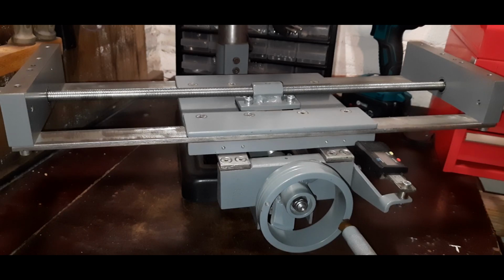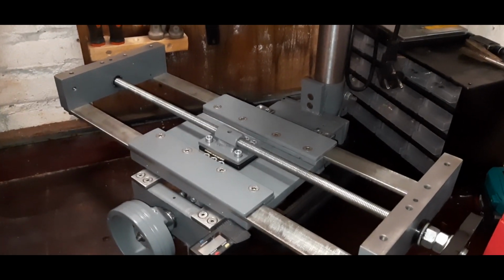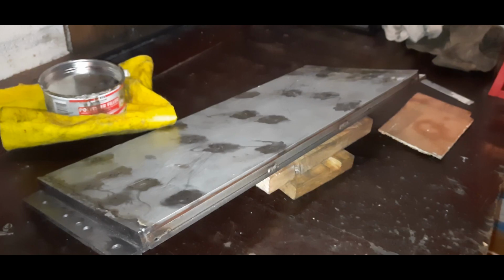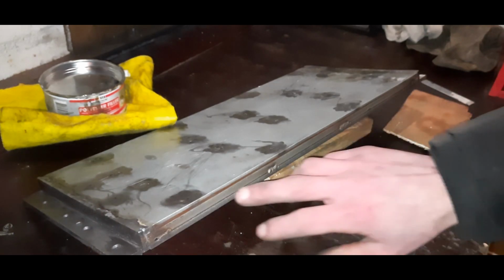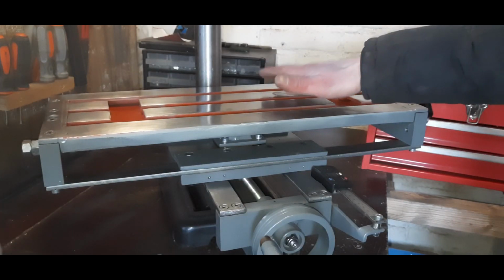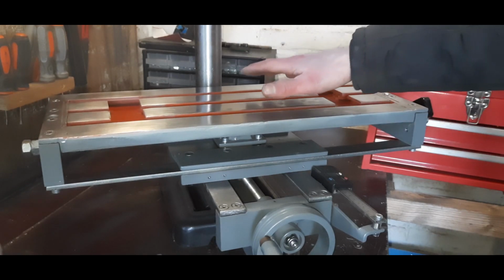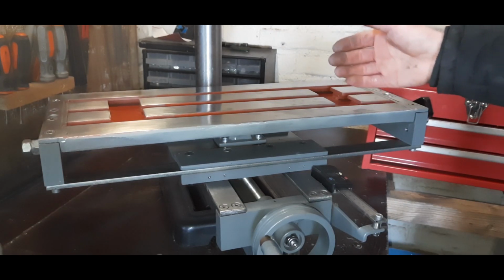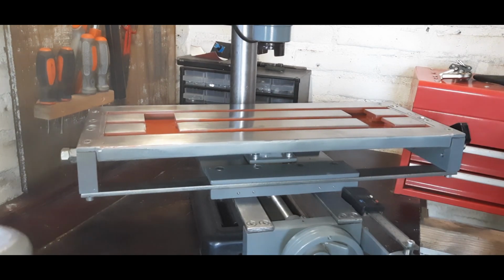Homemade T-SLOT Milling Table [homemade milling machine]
In this video I am building a cheap t-slot milling table for my homemade milling machine.